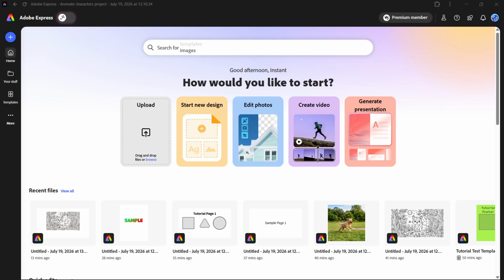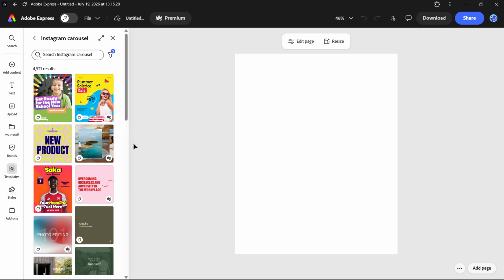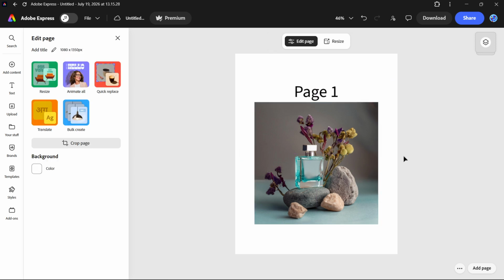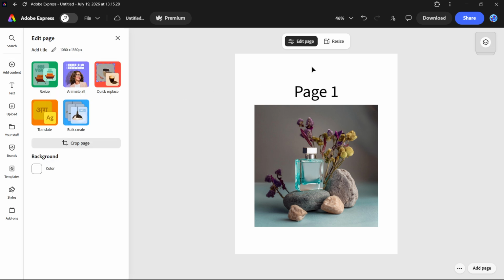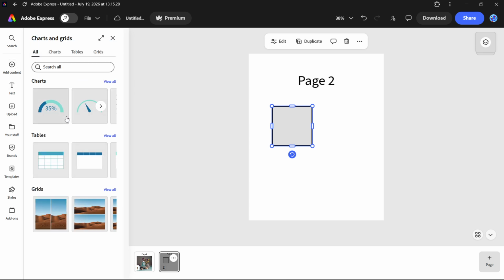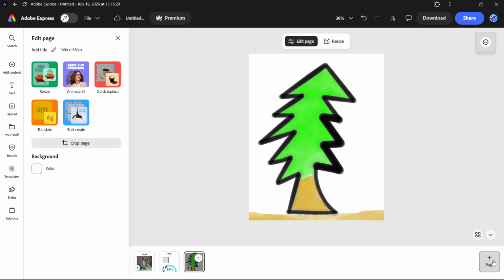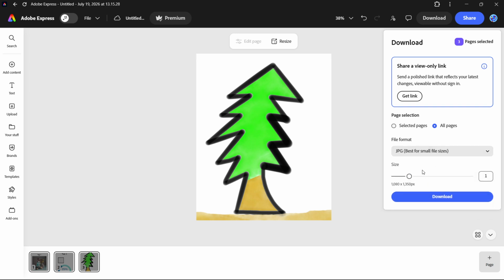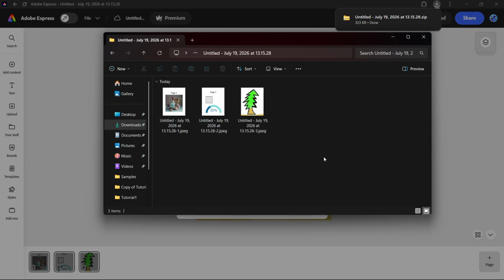How To CREATE INSTAGRAM CAROUSEL In Adobe Express (QUICK & EASY) 2026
In this video, I'll show you how to create an instagram carousel in adobe express. This is a full guide on how to design and publish engaging carousels on your instagram using adobe express in 2026. In case you've been trying to enhance your instagram posts with beautiful carousels, this is the video you need to see!